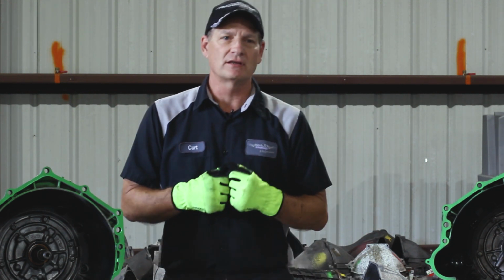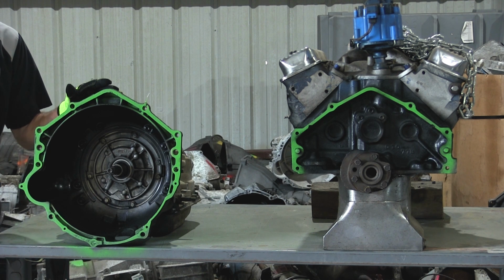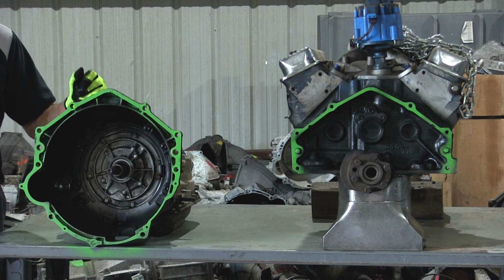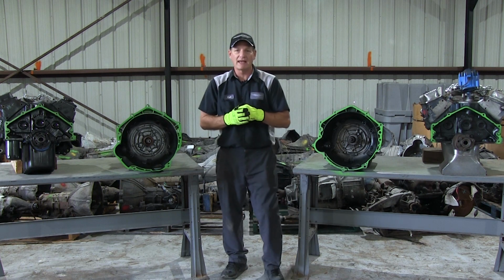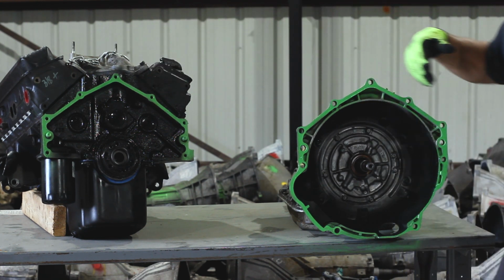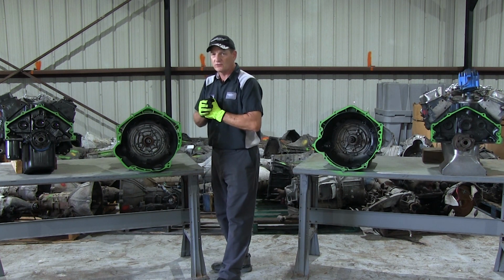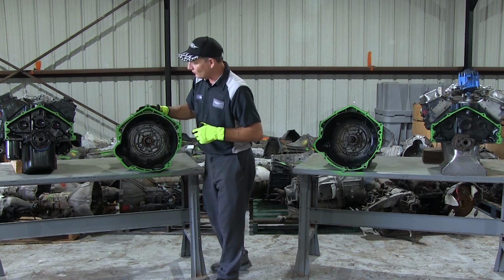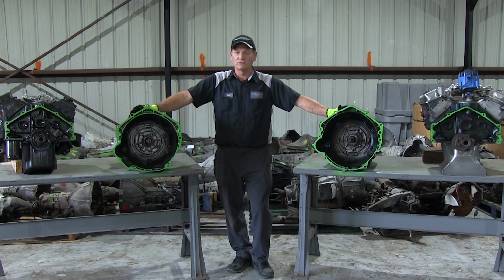LS vs LT Transmission and Engine Bolt Pattern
Curt goes over the differences between the bolt patterns of a LS engine and a LT engine.

Does your 5.7 have an LT or LS style Block?
Curt shows you the differences between them so you can get the correct transmission for your vehicle.